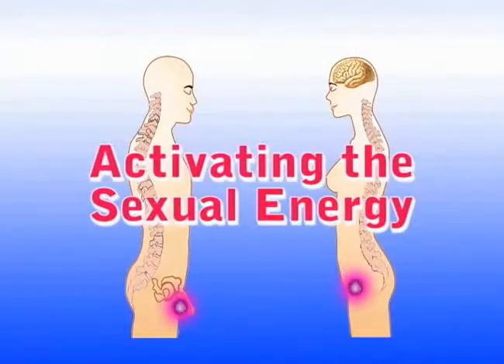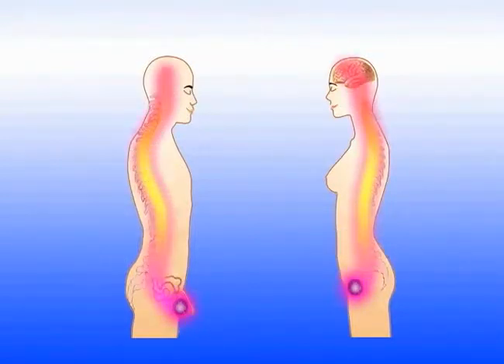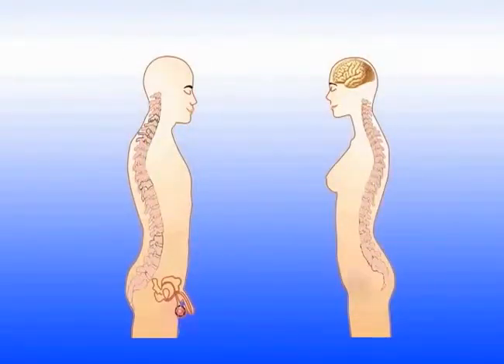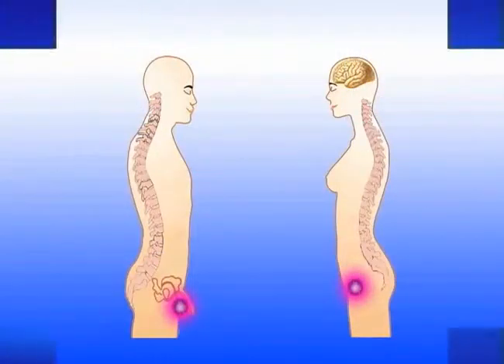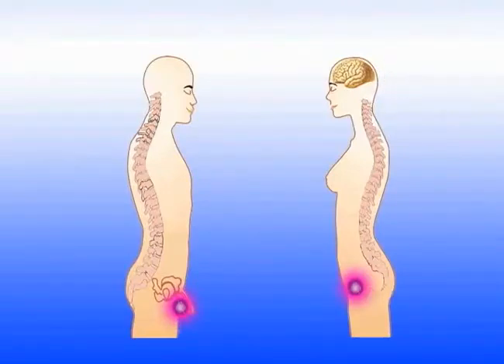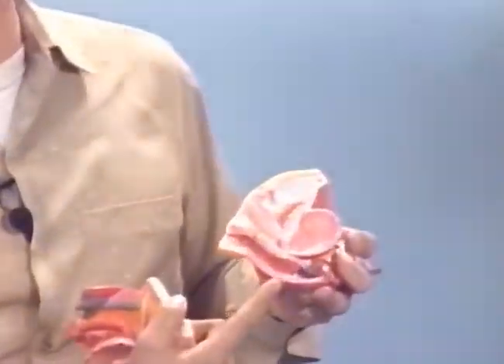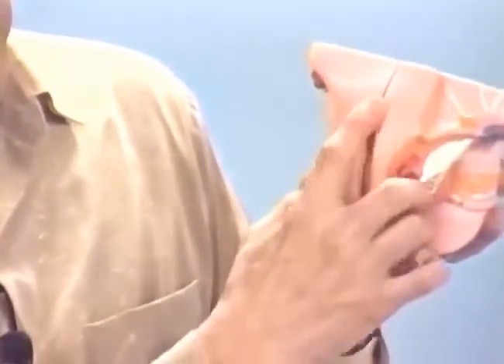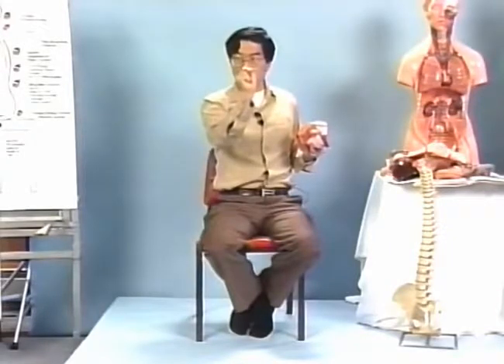Medical video. Activate super power energy.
WebMoney :
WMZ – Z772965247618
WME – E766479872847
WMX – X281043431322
When you take - fill the palms, when you give - fill the heart.